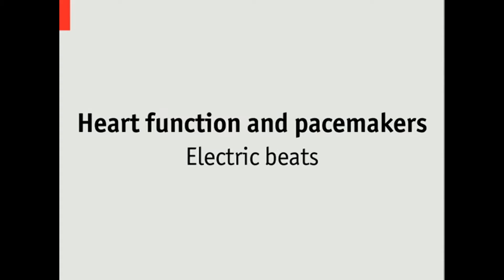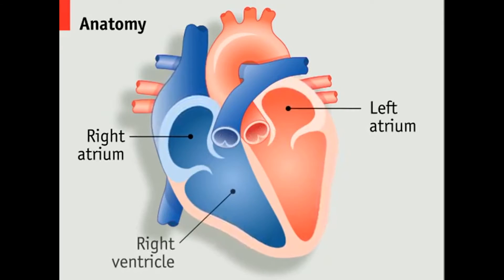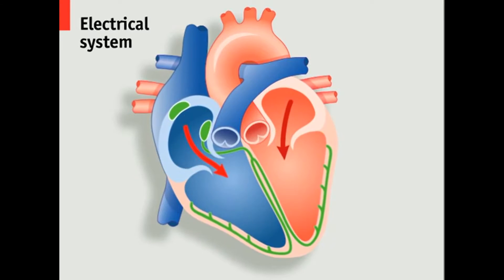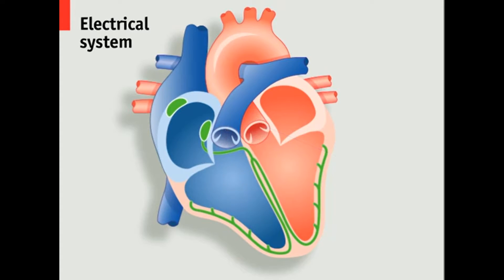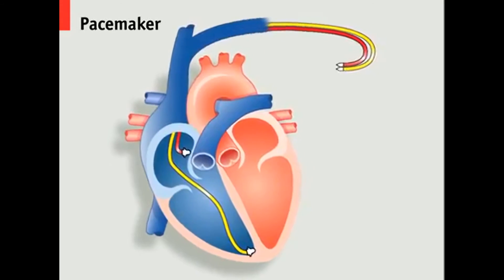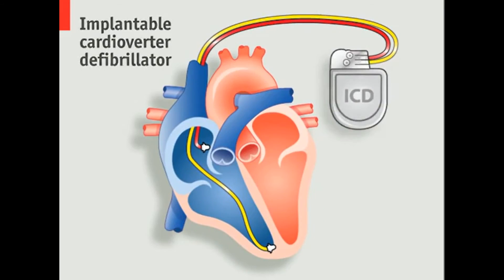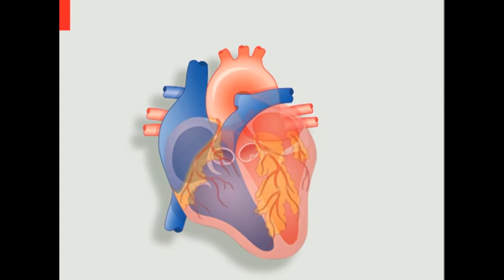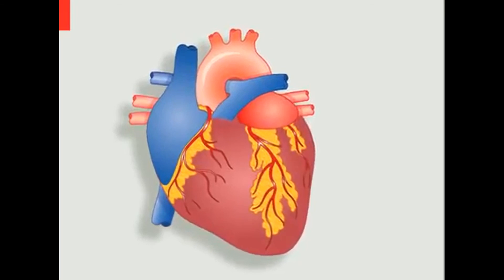Electric Beats - Pacemakers and the Human Heart(WORKING)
Pacemaker is supplementary device which empowers the heart to work normally in case of any aberration from the normal ECG. This video is dedicated to show you the principle and working of this device which has kept millions of hearts beating.